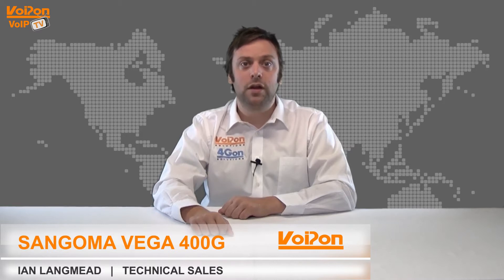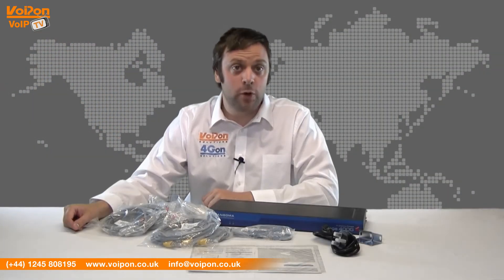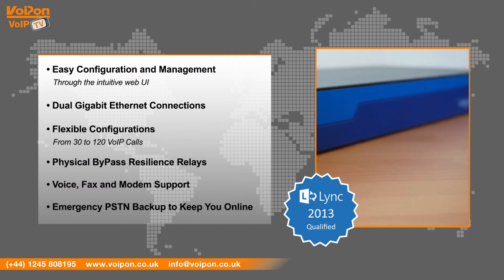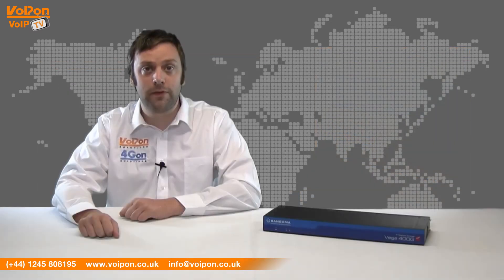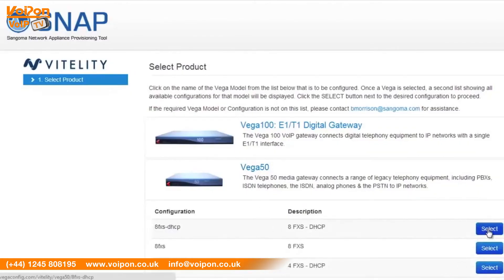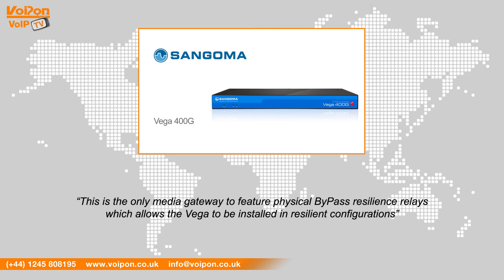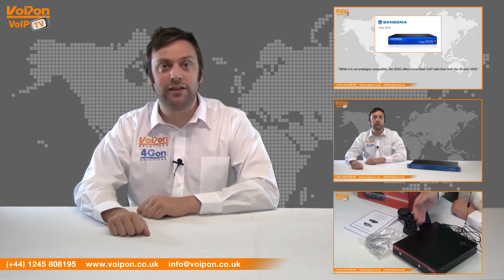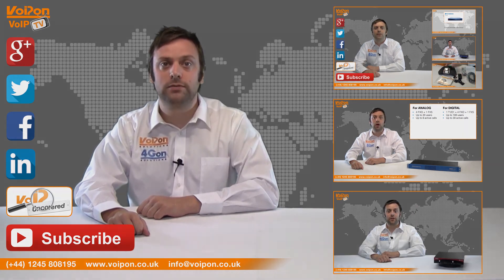Sangoma Vega 400G VoIP Gateway Video Review / Unboxing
Ian Langmead, part of the Technical Sales team at VoIPon Solutions takes a look at the Sangoma Vega 400G.

The Sangoma Vega 400G VoIP Gateway lets you easily connect digital telephony equipment to IP networks.